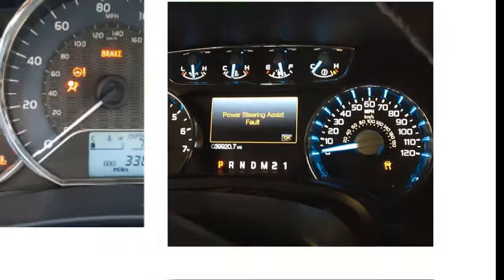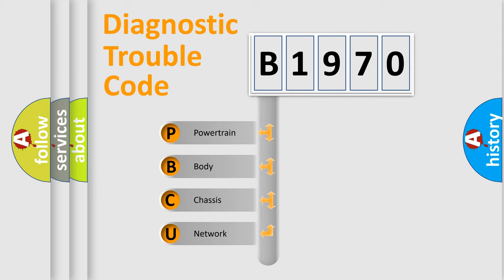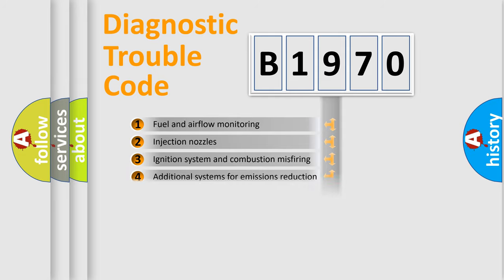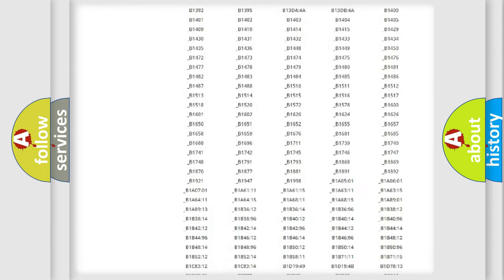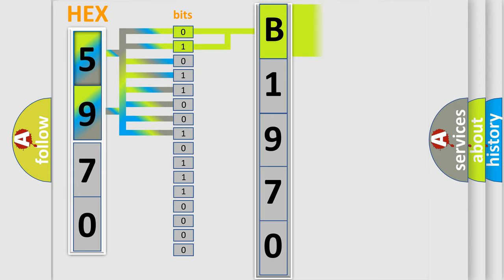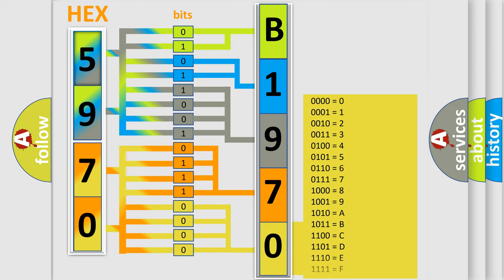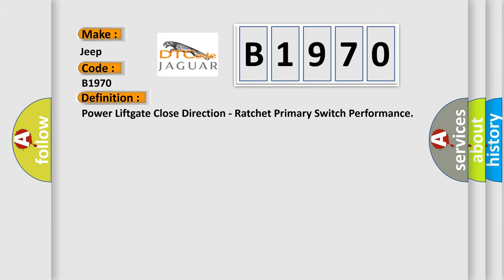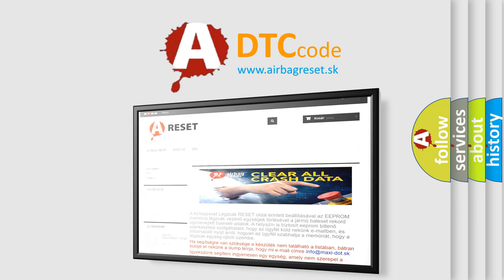DTC Jeep B1970 Short Explanation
Contents:
0:21 Basic DTC analysis according to OBD2 protocol standard.
1:48 Insight into programming
2:58 A diagnostically understandable description of the Diagnostic Trouble Code
3:05 Basic error definition

Make:
Jeep
Code:
B1970
Definition:
Power Liftgate Close Direction - Ratchet Primary Switch Performance
Cause:
Binding Liftgate(Q901) Logic Ground Circuit Open(G78) Liftgate Ajar Switch Sense Circuit OpenPower Liftgate LatchPower Liftgate Module